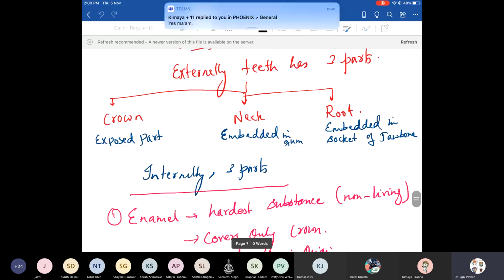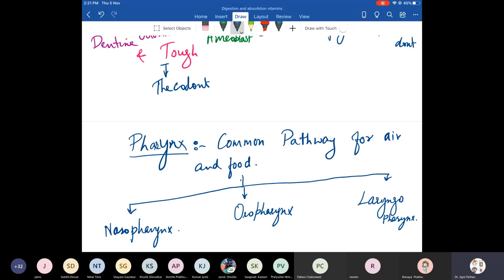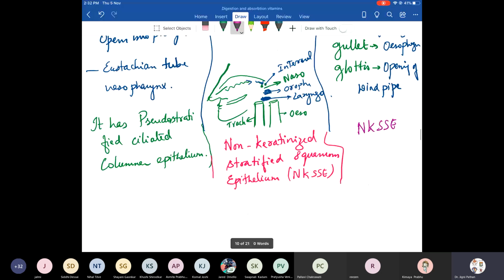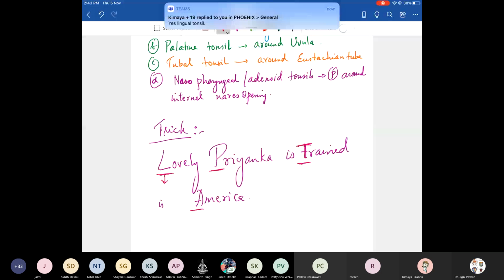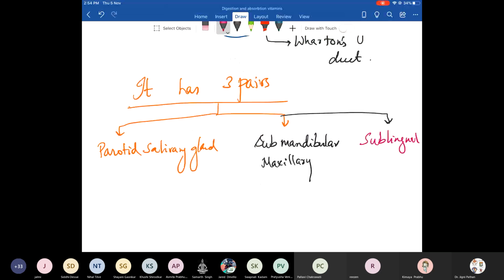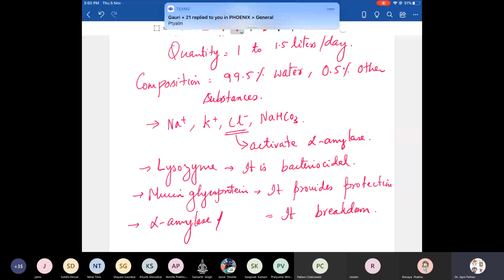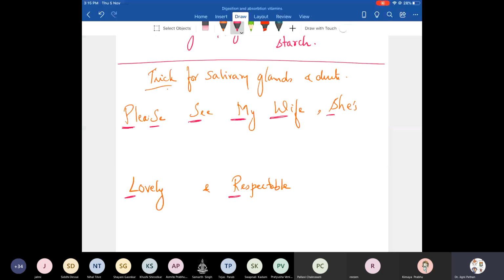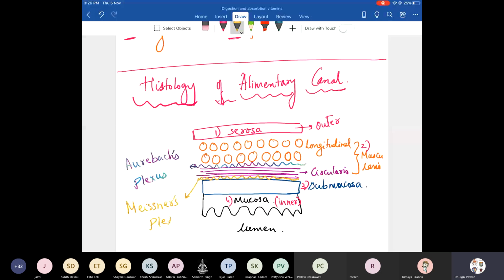ZOOLOGY DIGESTION AND ABSORPTION